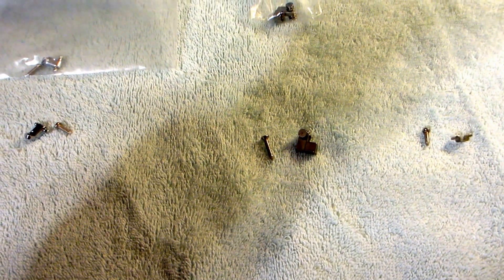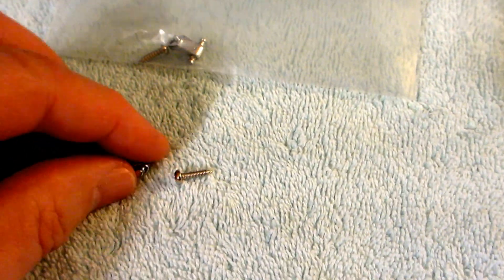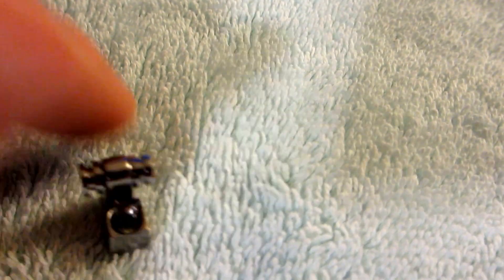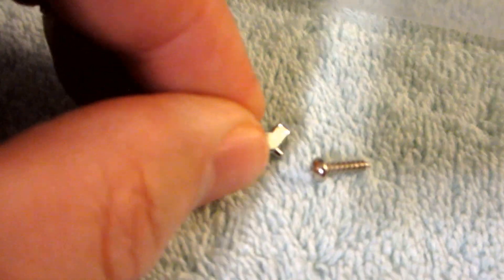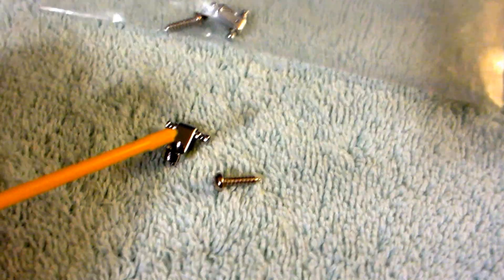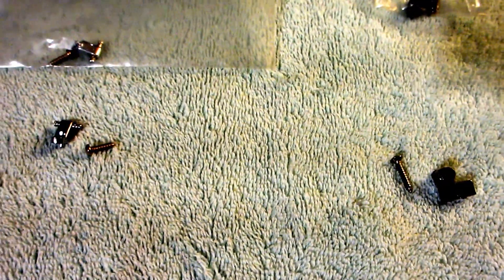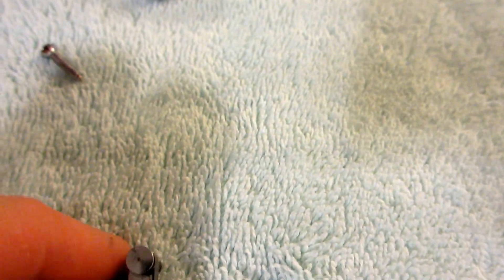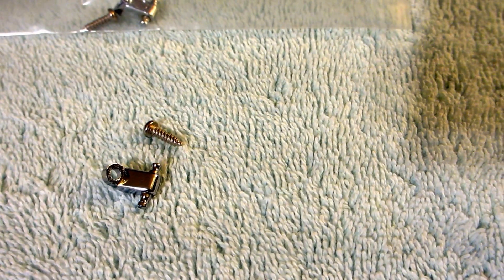Stratocaster String Ts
String T comparison.  Inexpensive  roller vs. Fender American vs. Fender cheap bent metal T.